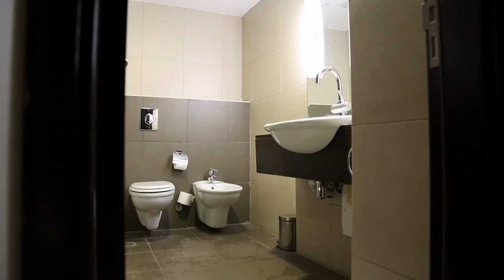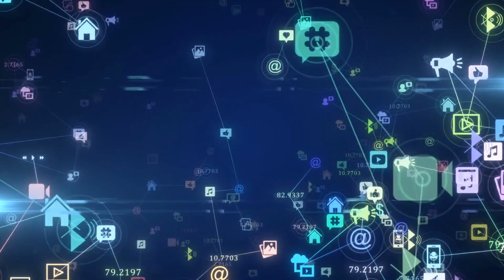Smart Restrooms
BOM Digital Playbook